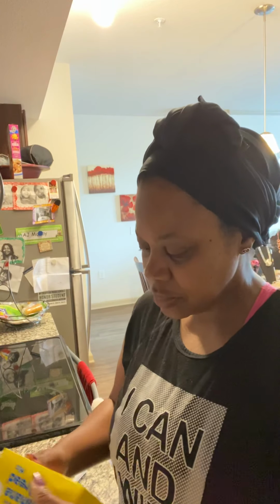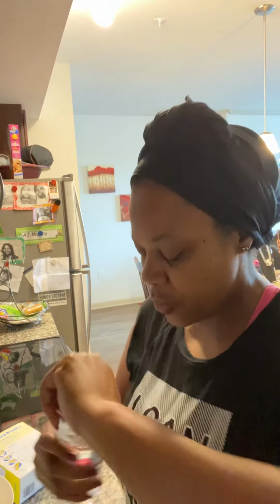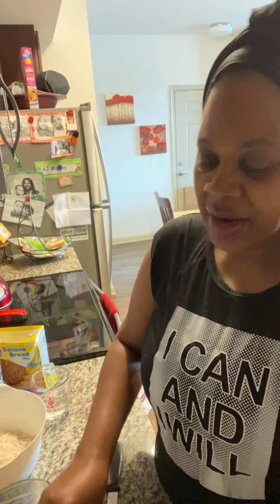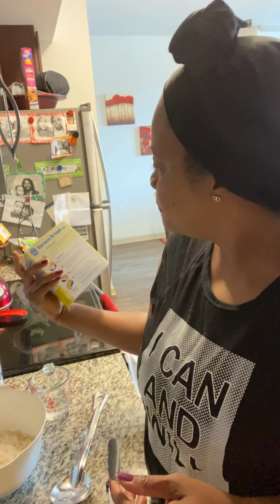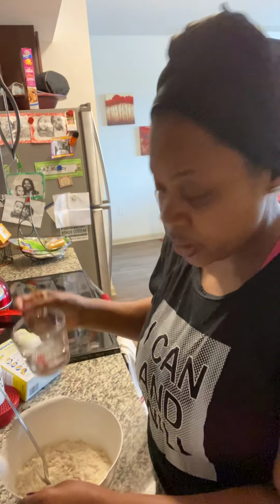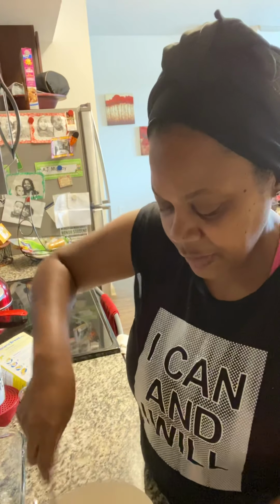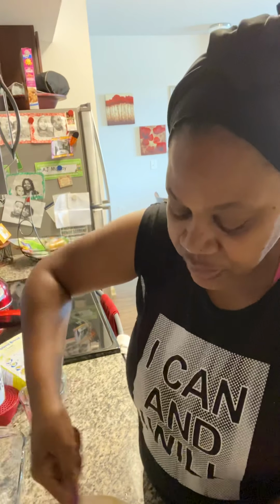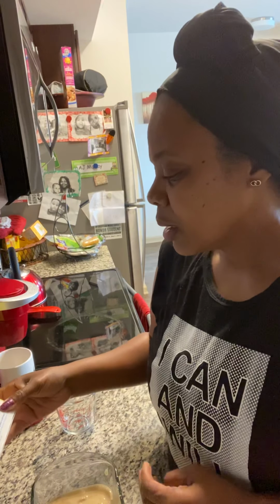Banana walnut bread with Addie B’s Bling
Easy way to make banana walnut 🍞 bread😋
Addie B’s Bling